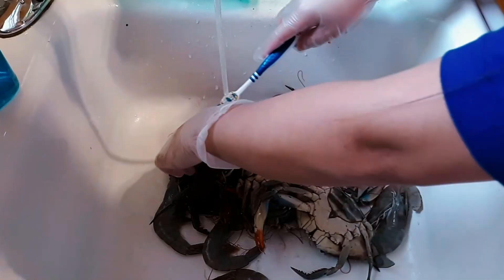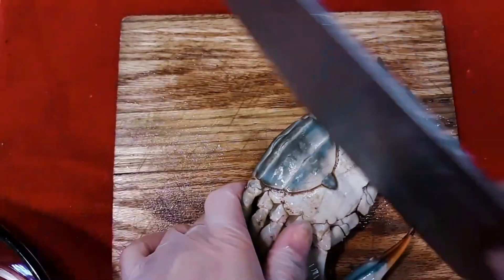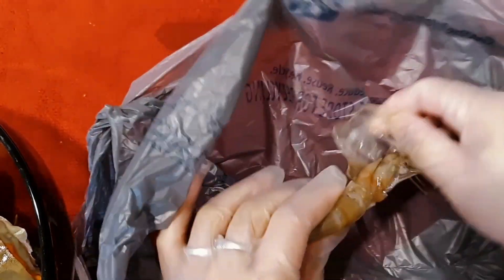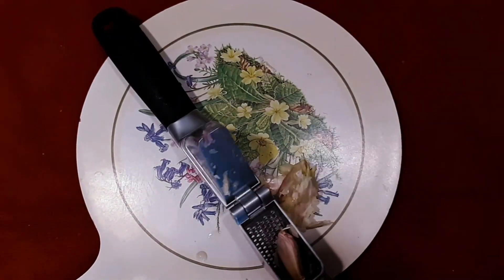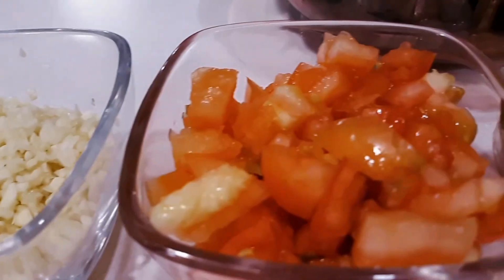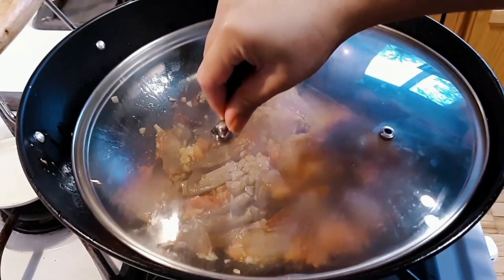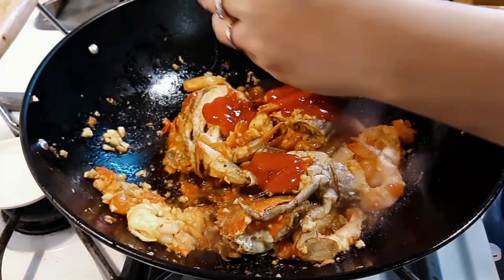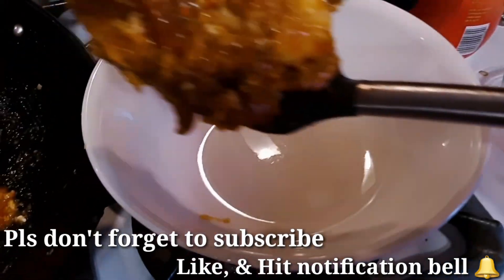SWEET TOMATO CRABS-SHRIMP WITH FULL OF GARLICS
Sweet Shrimps and Crabs with Tomato was really good. Everyone in the Family loves it. If you want to learn to cook it. follow Follow the ingredients

Ingredients:

1. Crabs and Shrimps
2. 2 pcs. Tomatoes
3. 50 Ml. Tomato Catchup
4. 1 whole Bulb of Garlic
5. 2 Egg White
6. 1 tsp. Sugar
7. little bit of salt